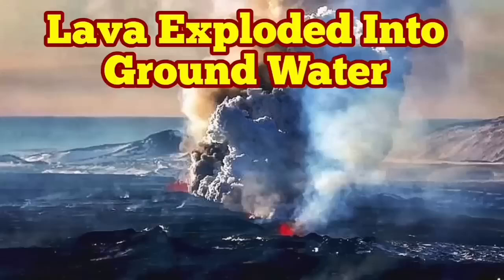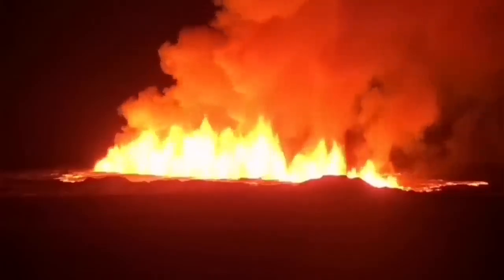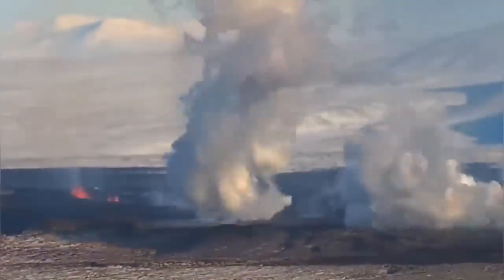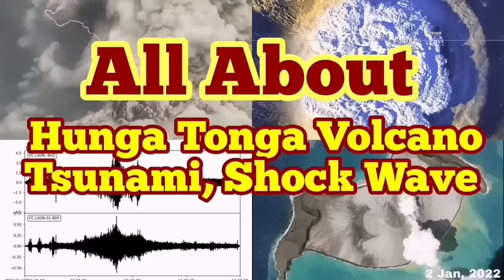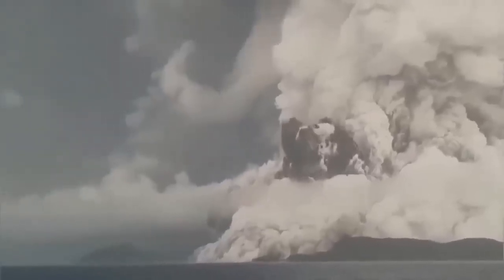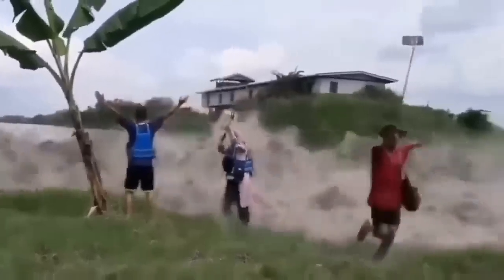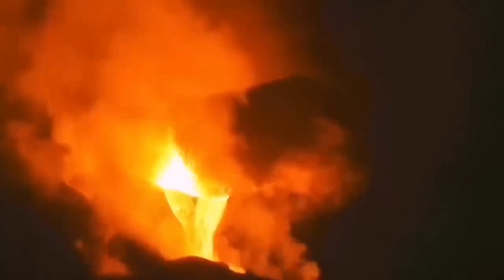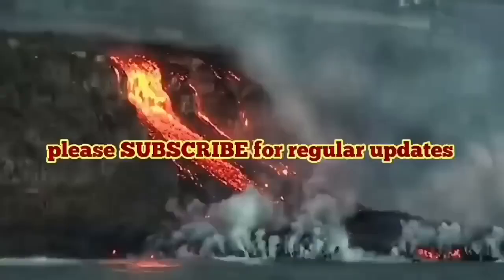Phreatic Eruption: Lava Exploded Ground Water, Ash Reached Grindavík, Iceland Fissure Volcano